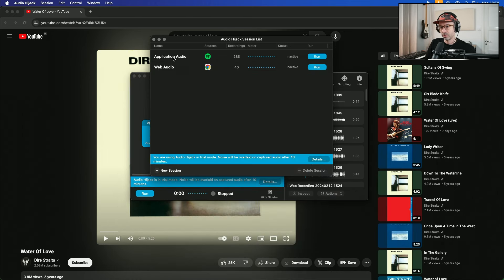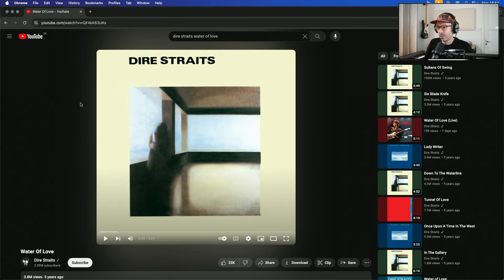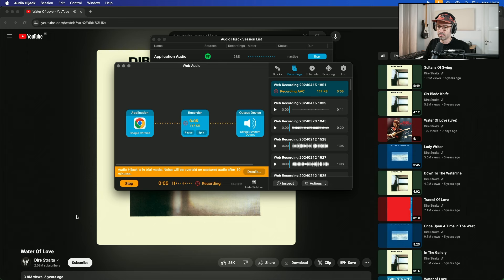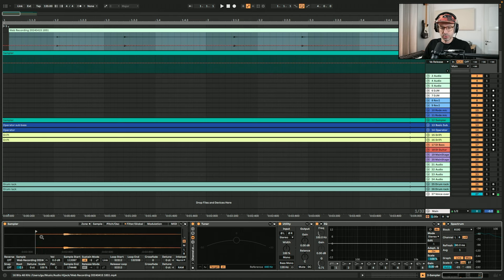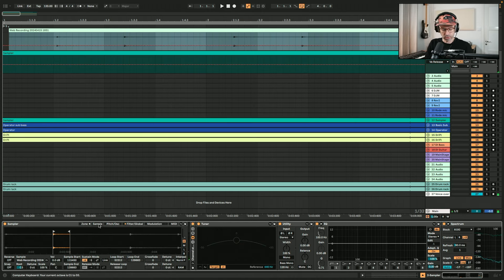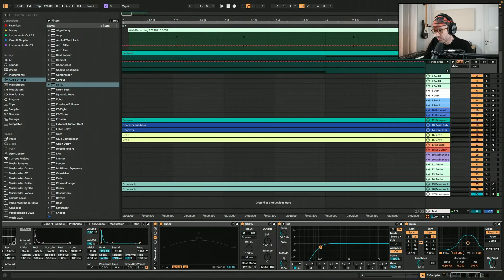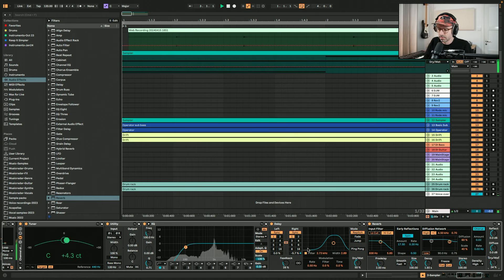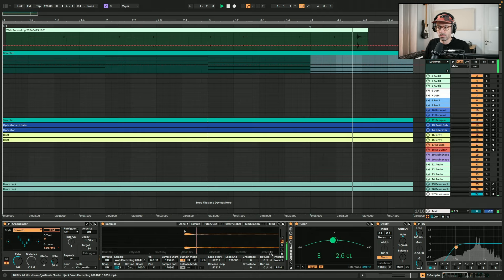Sample easily from YouTube, Spotify and many more on Mac OSX! 💻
In this video I explain and show you how I sample anything from the internet (on Mac OSX) and use it in Ableton Live.

00:00 Intro
00:53 Sampling the internet
02:17 Sound design
05:54 Wrap-up